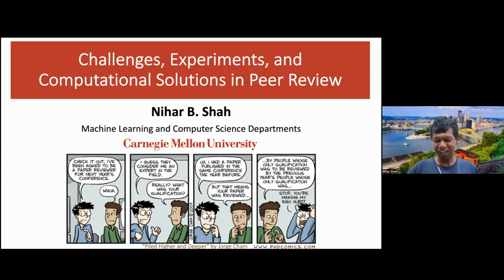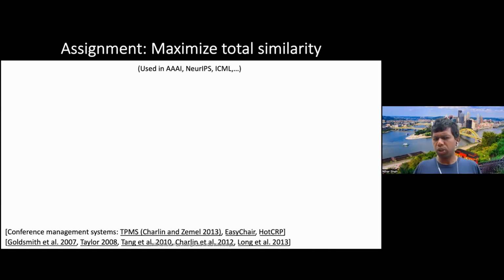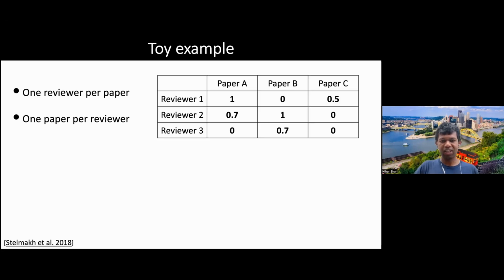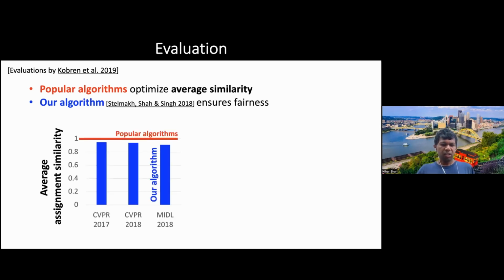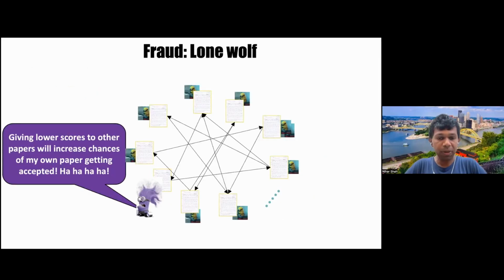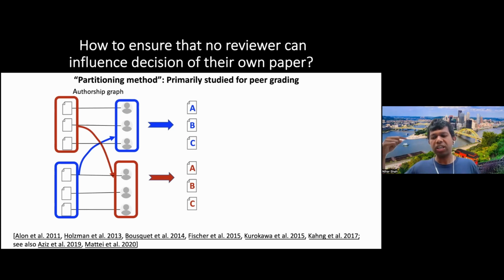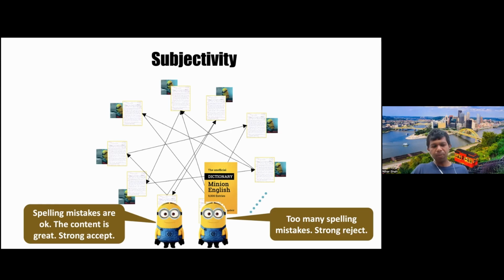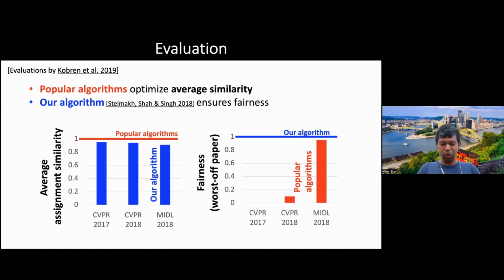[S4 2022] - Challenges, Experiments, and Computational Solutions in Peer Review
Science of Science Summer School 2022, Challenges, Experiments, and Computational Solutions in Peer Review by Nihar B. Shah